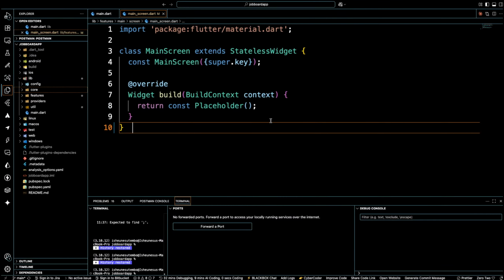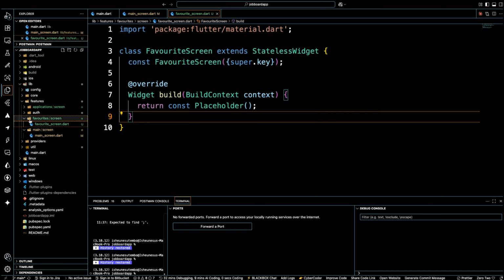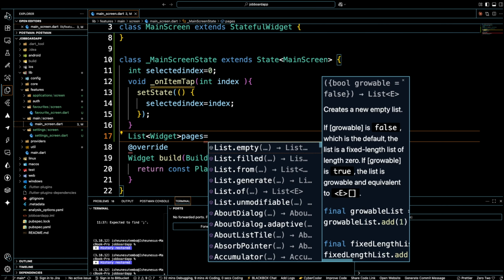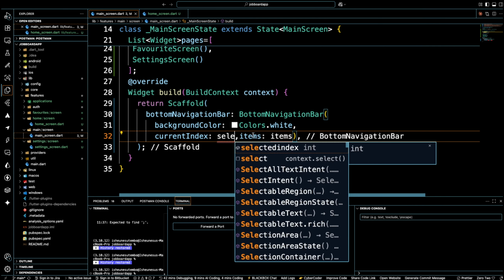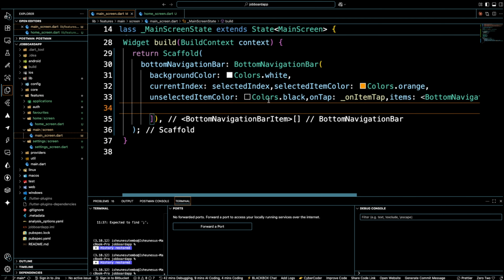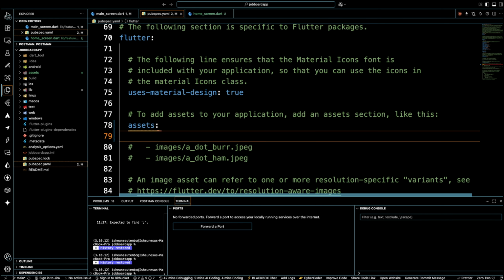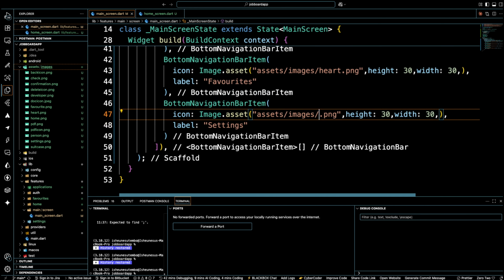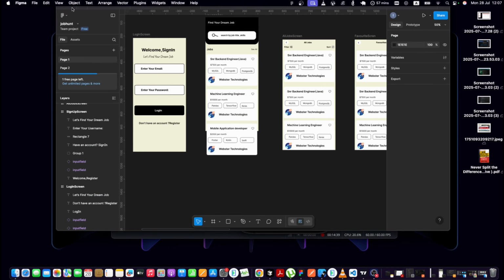#2 Fullstack Mobile App |Flutter|Job Board App|Node js -Mainscreen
🎯 What You’ll Learn:

How to build a responsive BottomNavigationBar in Flutter

Whether you're building a job portal, career platform, or just learning advanced Flutter UI navigation — this video is for you!